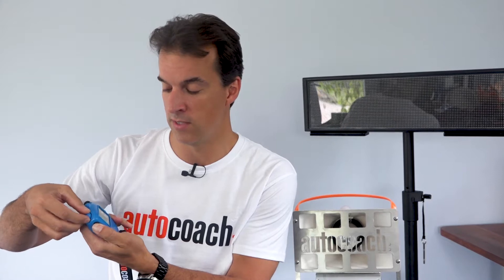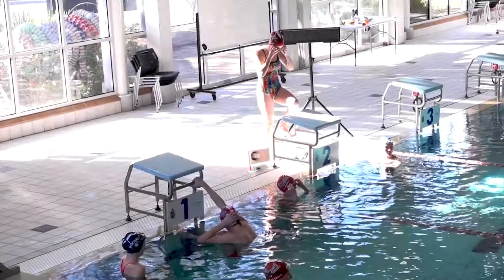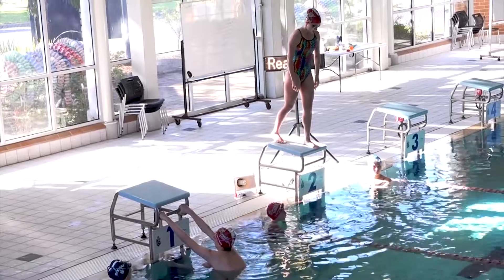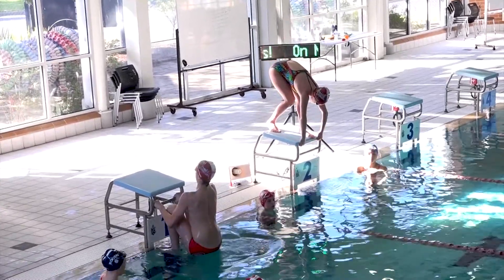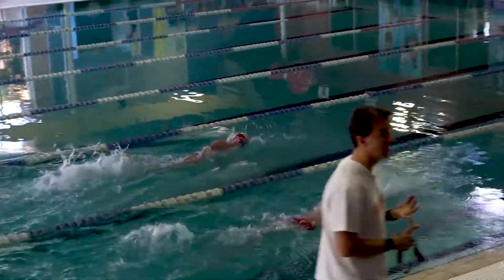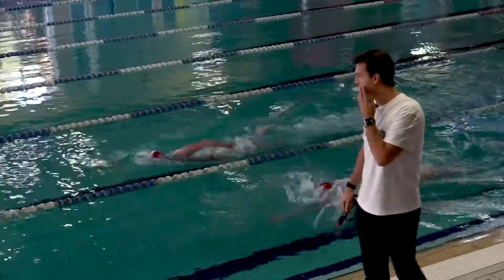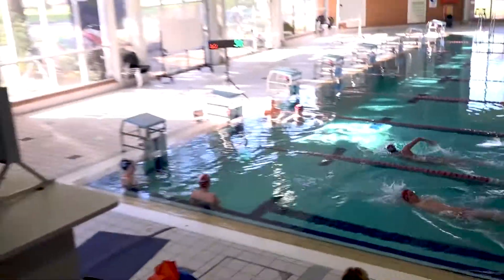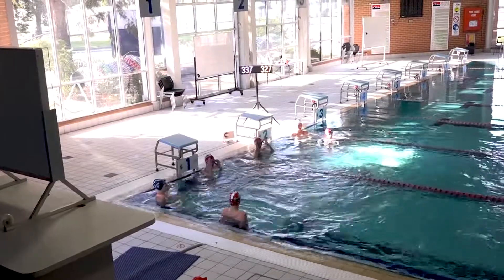Simulating Race Starts with AutoCoach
Former World Champion and Olympian  Matt Welsh show how race starts for swimming can be simulated using the AutoCoach wireless timing, training and race meet system.